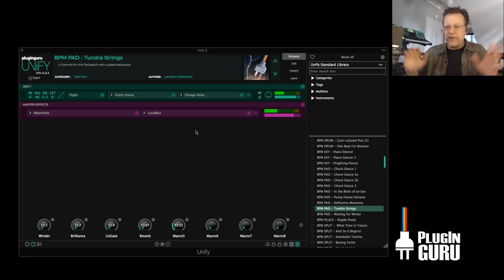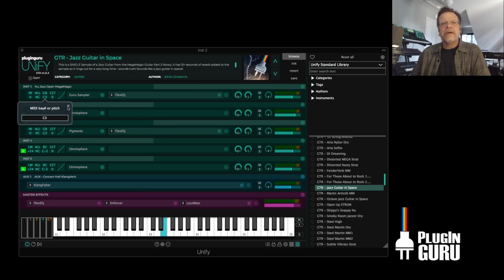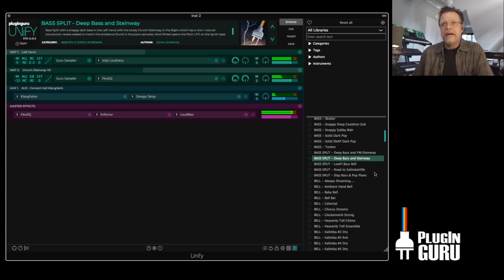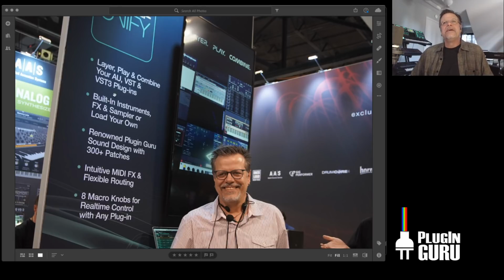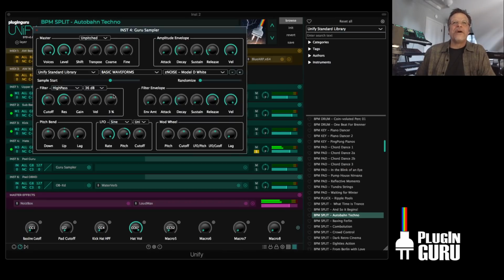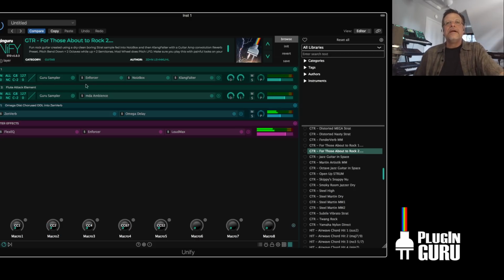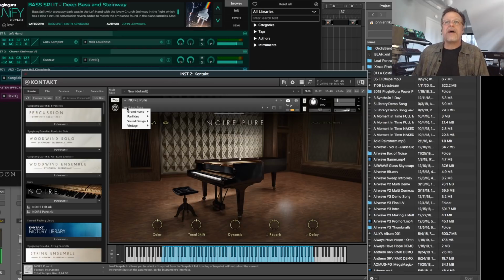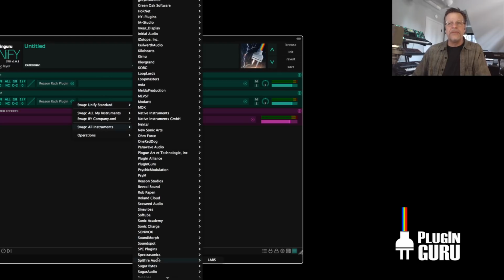PlugInGuru Live Stream